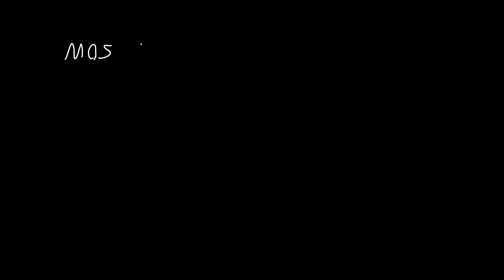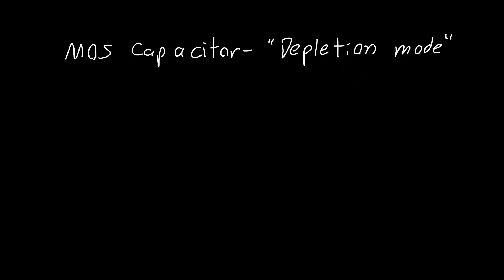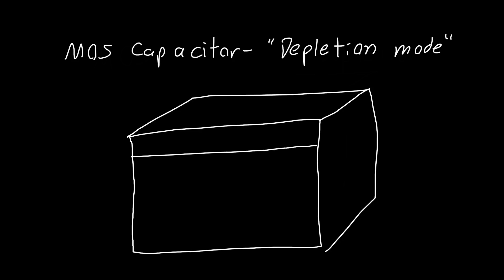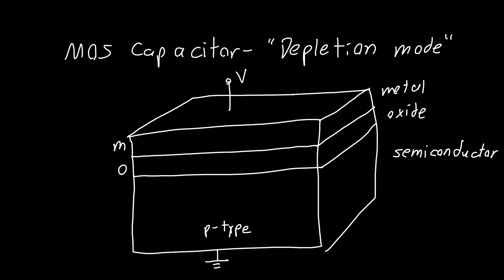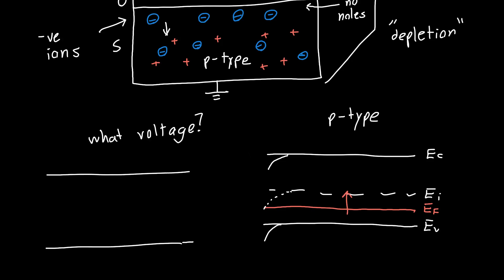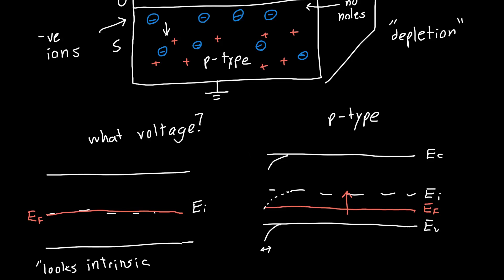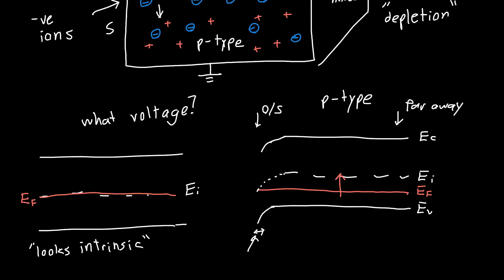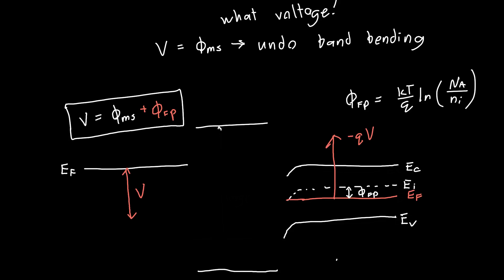MOS Capacitor - Depletion Mode Explained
MOS capacitor in depletion mode. What depletion mode means, what the band diagram looks like in the semiconductor as well as the full MOS structure, and what voltage we need to apply to put the MOS capacitor into depletion mode.